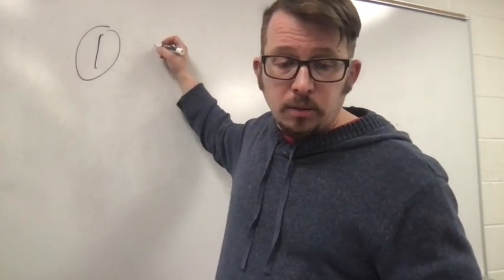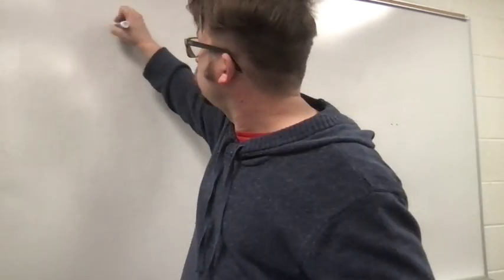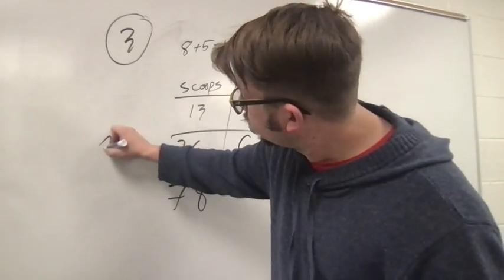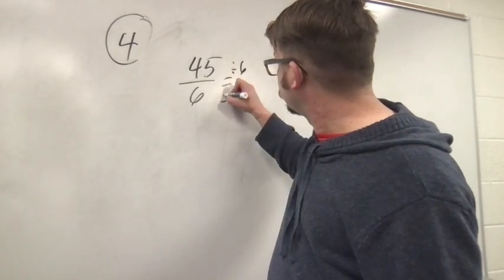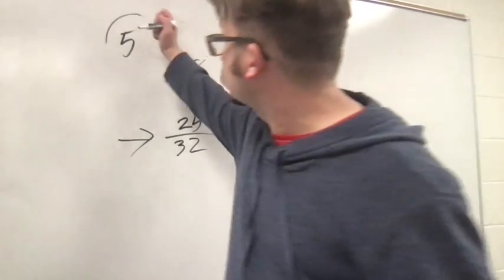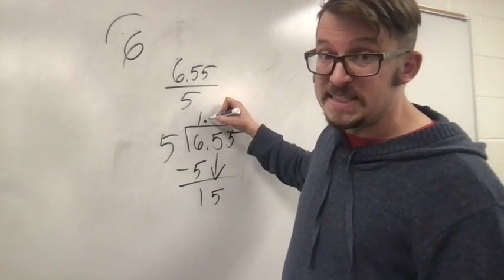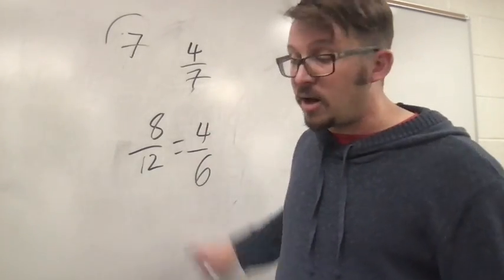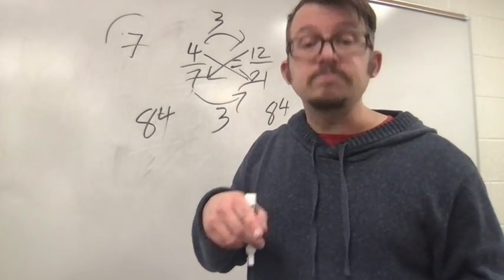6th Review 5 Part 1 Large 540p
working part one of the review quickly without exploring the problems in depth.